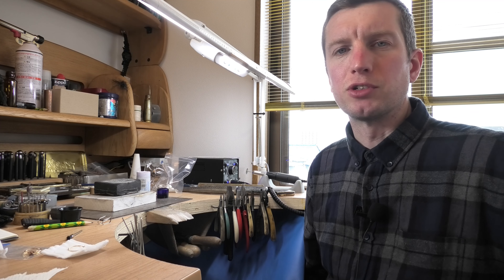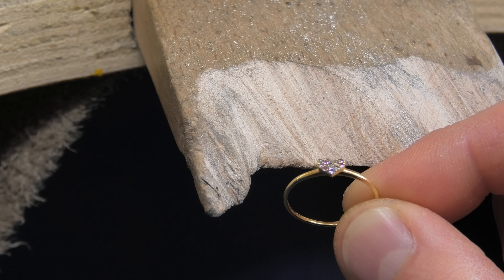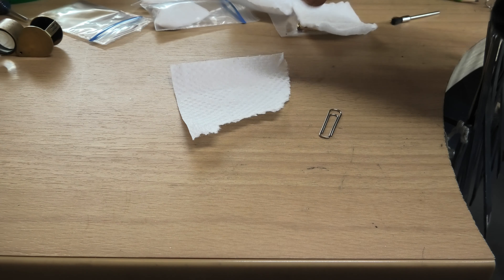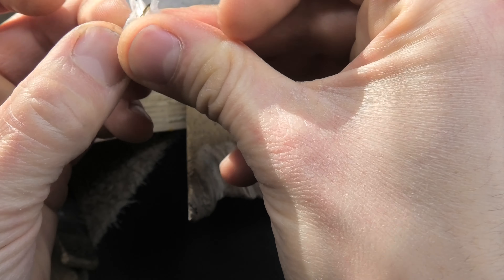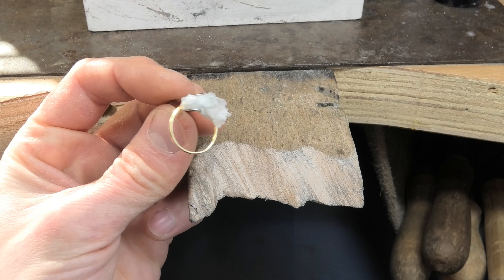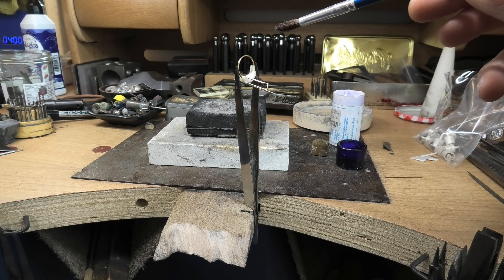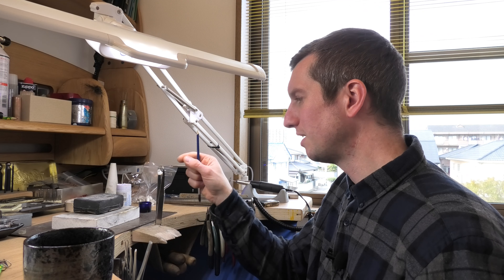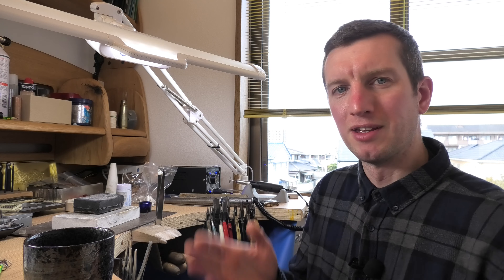How to Protect Gemstones from Heat while Soldering!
In this video I show you the simple way us professional jewellers work on rings set with heat sensitive stones.
You do not need any expensive or fancy special heat proof substances!
This technique is tried and tested many times over many years and has never let me down.
Working on jewellery its essential you have at least some knowledge of precious gemstones and how they may react to heat, acid, their hardness, ultrasonicing etc to help avoid doing any accidental damage. An expensive tanzanite for example is at risk of fracture in the ultrasonic but also a sudden temperature change. Removing it from a hot ultrasonic then immediately washing it off under a cold water tap should never be done!

The channel has potential to grow in to a great archive of jewellers knowledge with your help.

With over 2 decades of knowledge gained in the jewellery trade working with some of the best diamond mounters in the UK I can train practitioners of jewellery making, up to and far beyond the skill level found in High Street jewellers workshops.

C.Bilton

With this channel I will share with you the methods and techniques I have learned over the previous 23 years as a professional Jeweller. I specialise in high end bespoke pieces made the old fashioned way by hand.
I wish to document everything I know and make accessible to everyone rare skills and techniques only usually taught in high security jewellers workshops.